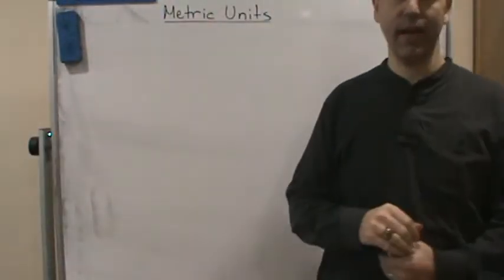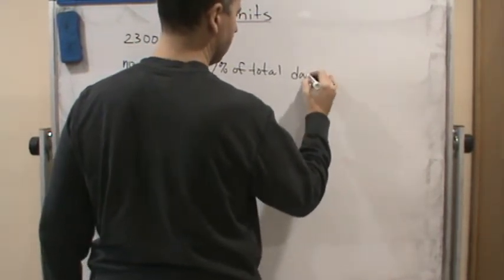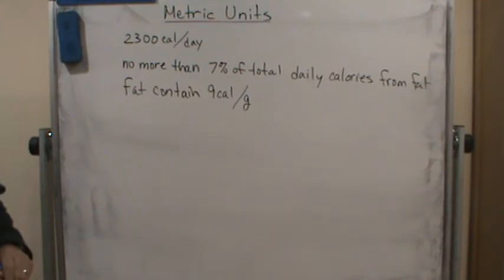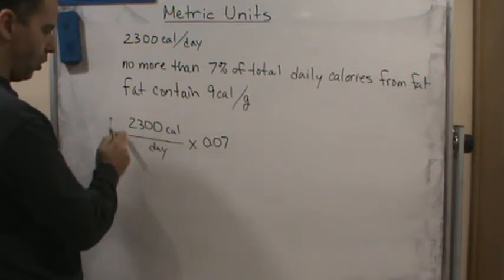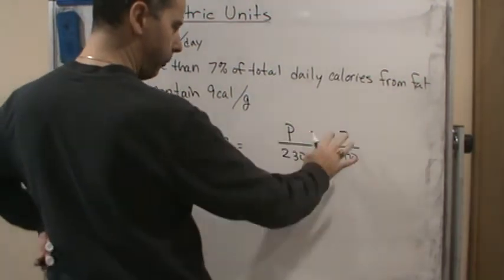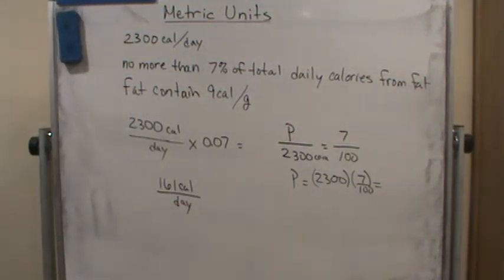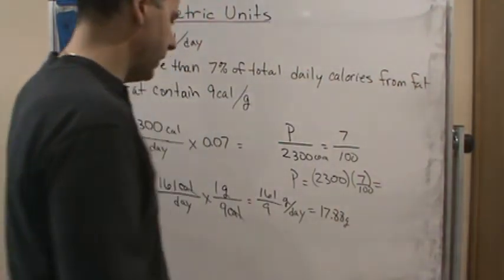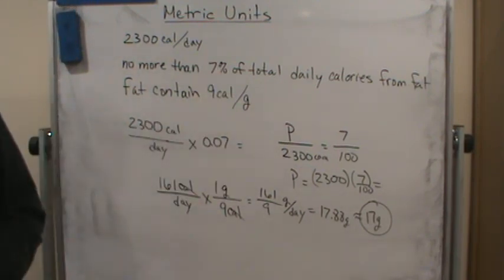WCC Metric Units Application Example 2